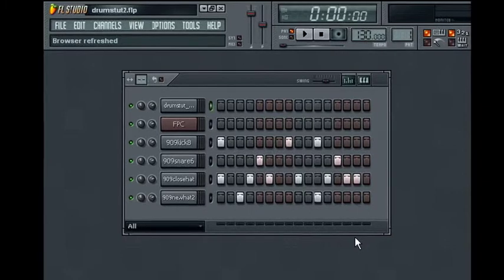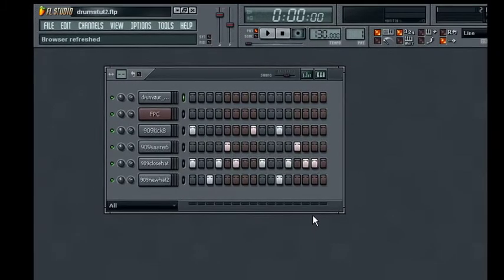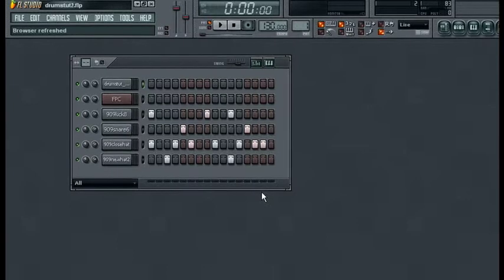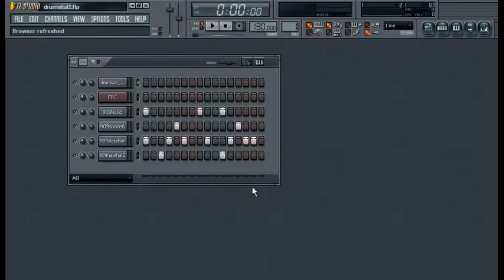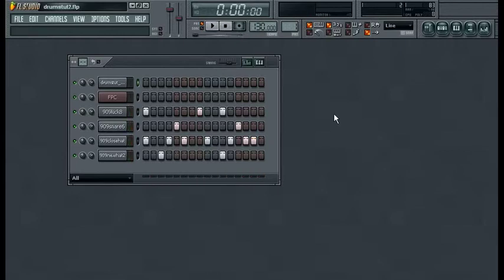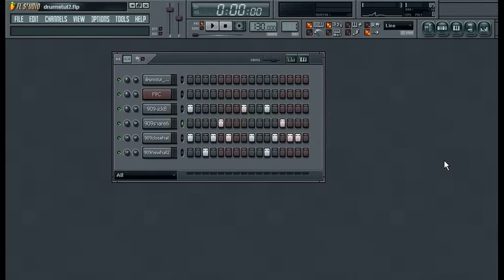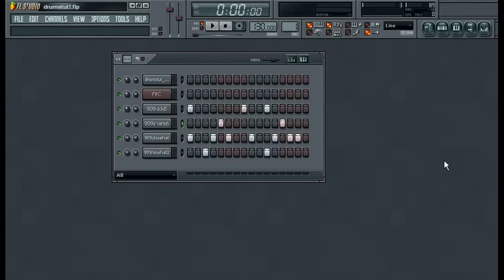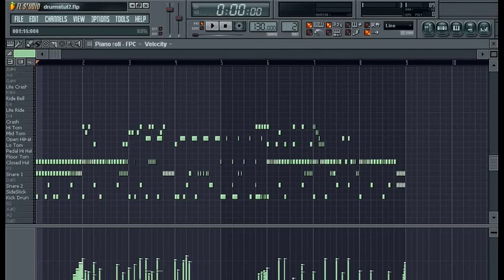02 Theory#02 Working With Drums